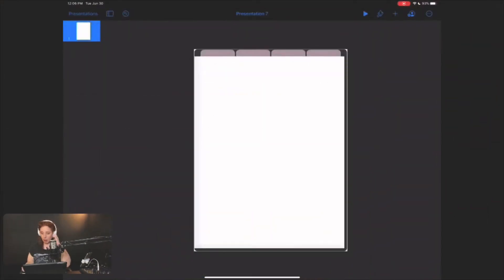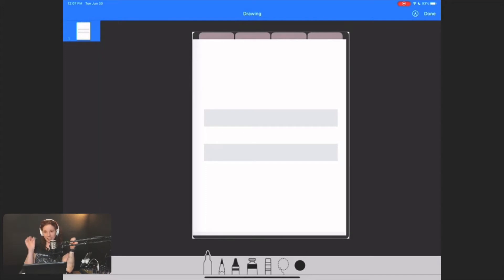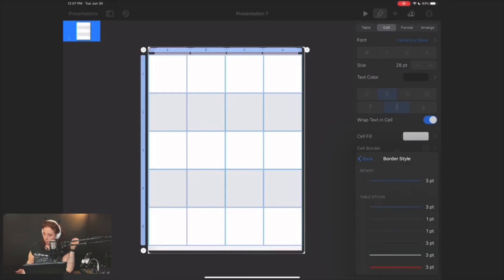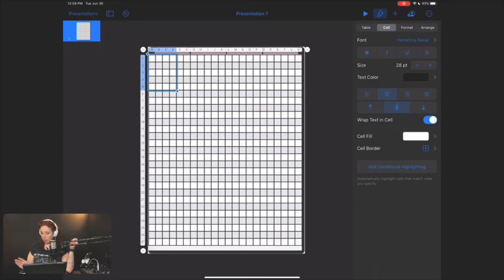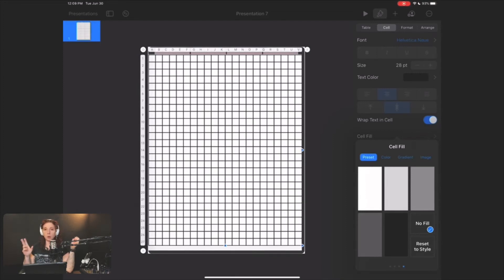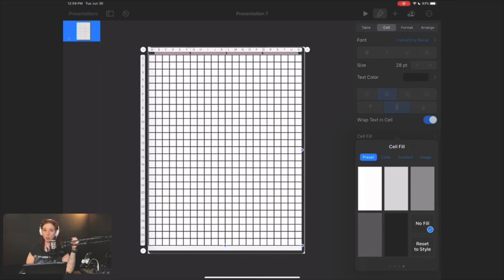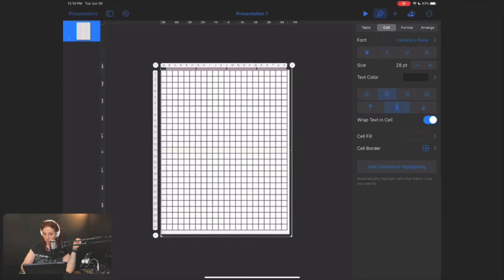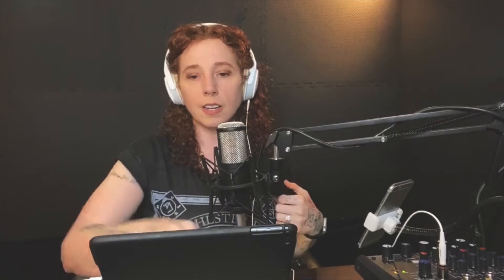EASY Grid Paper in Keynote for Digital Planners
Watch how easy it is to make a grid pattern for your digital bullet journal or planner using Keynote for iPad!